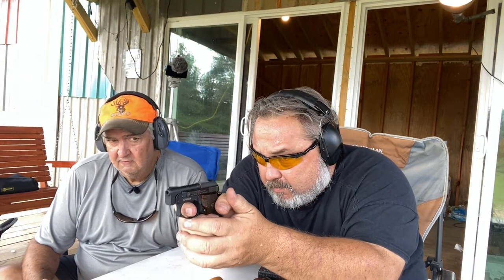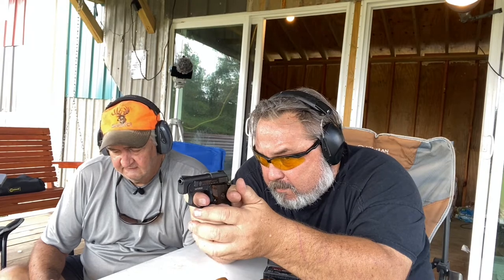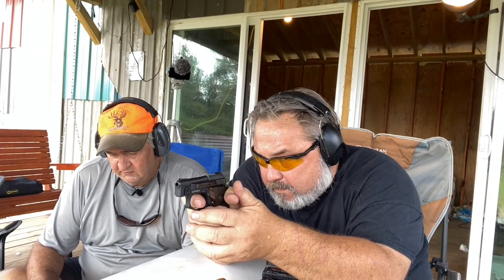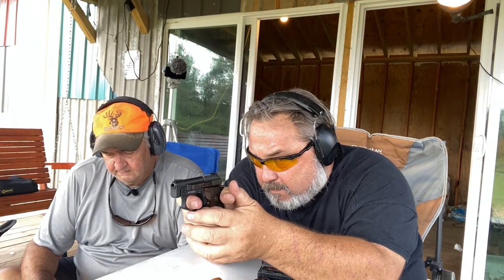Trying to Test the New Winchester Silver Tip Bullets We had Trouble.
Mississippi Ponderosa and I tried to test the new Winchester .22 silver tip personal defense bullets in guns with various barrel lengths bunch we ran into some trouble with it.